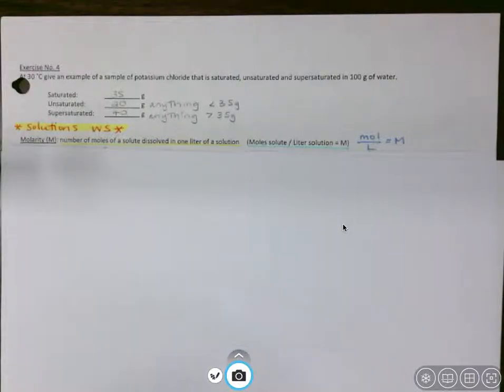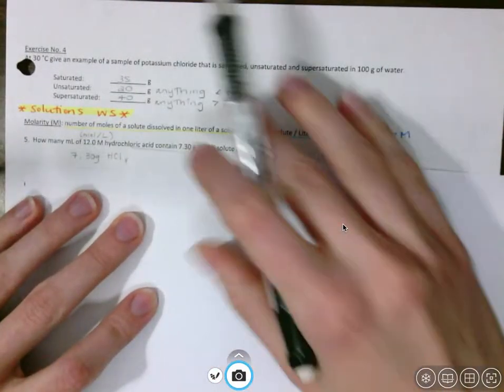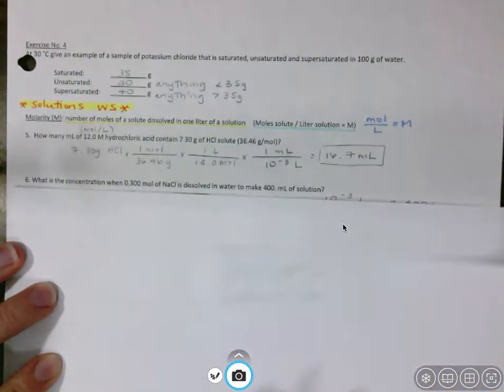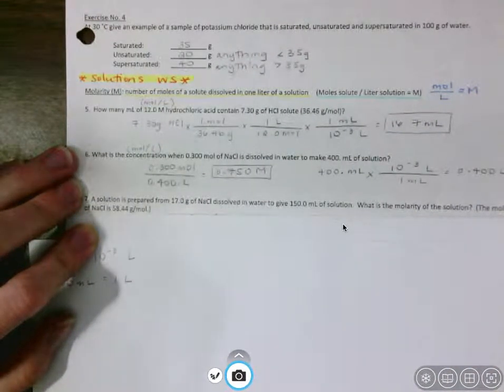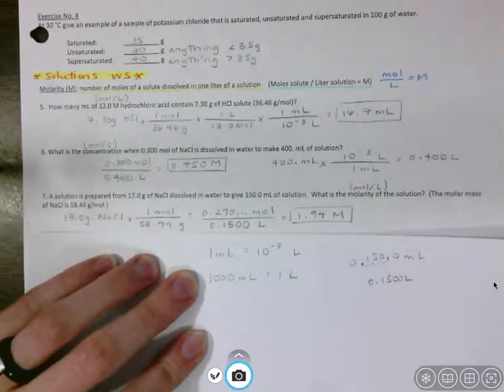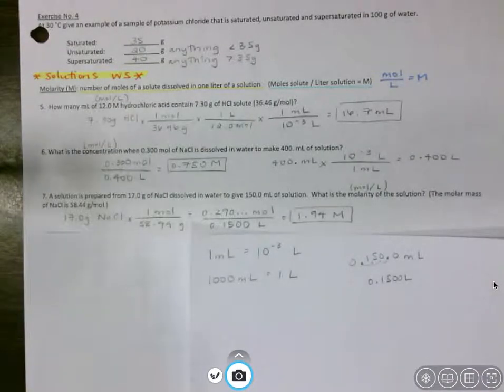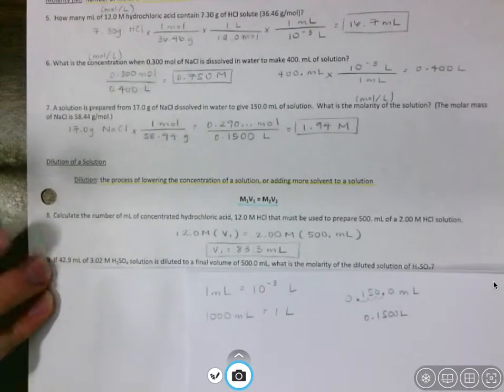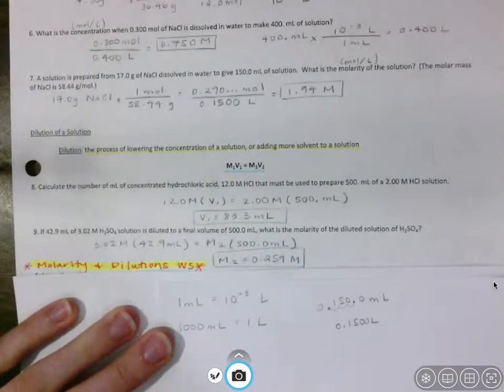Molarity and Dilutions Lecture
This video covers material from "Chapter 14: Solutions": molarity and dilutions.